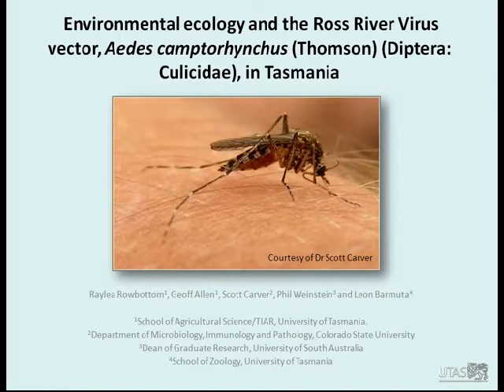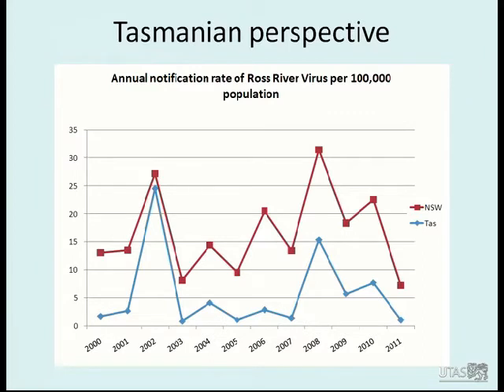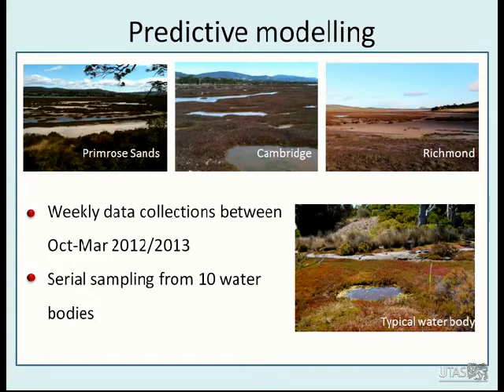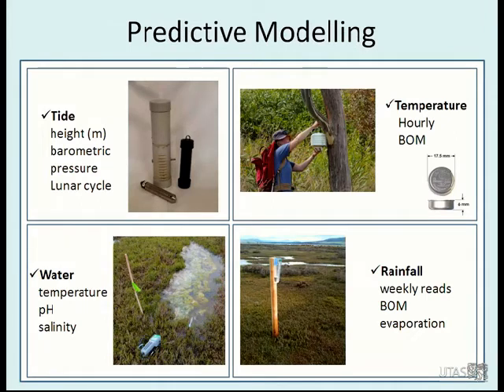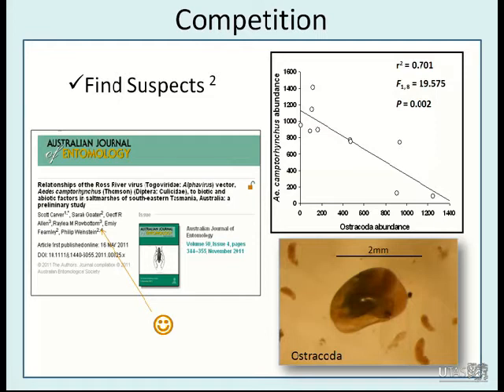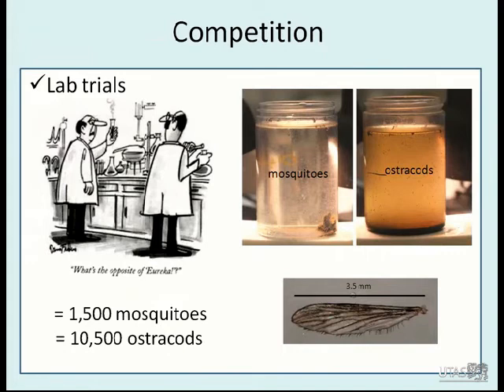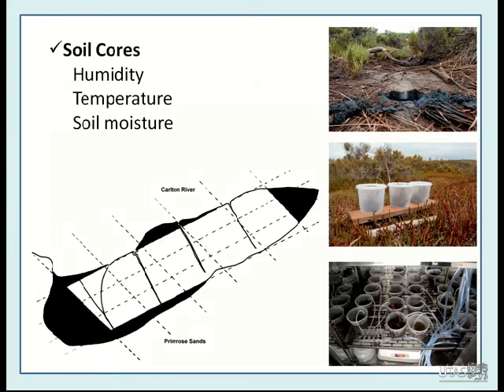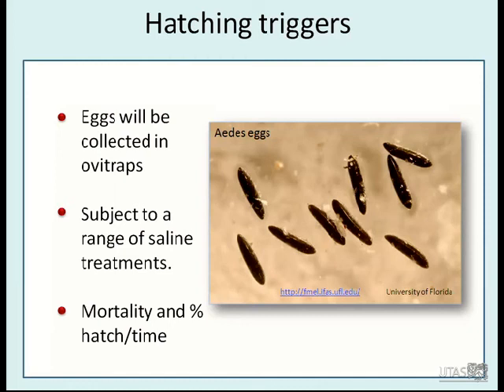TIA/SAS Seminar Series 11/05/12 Raylea Rowbottom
Raylea Rowbottom, Introductory PhD Presentation
"Environmental ecology and the Ross River Virus vector, Aedes camptorhynchus (Thomson) (Diptera: Culicidae), in Tasmania"

Aedes camptorhynchus is a known vector of Ross River virus (RRV) in Australia and is the only vector for the disease in Tasmania. Being a temperate halotolerant species it is commonly found in shallow ephemeral water bodies in southern coastal salt marshes throughout Australia. Understanding environmental influences on mosquito populations in their local environment is a principal component to managing and reducing the risk of human disease and has been applied to other vectors of RRV throughout Australia. Additionally, current investigations on the ecology of aquatic larval stages of mosquito development have shown that sub optimal conditions result in decreased adult size, and a reduction in fecundity and vector competence. Currently very little is known on the ecology and environmental influences of Ae. camptorhynchus. Therefore, this project aims to study the environmental factors involved in driving populations of Ae. camptorhynchus in south-east Tasmania. These parameters will be used to develop a predicitve model of mosquito outbreaks useful for early warning systems and the prevention of RRV transmission. Also, an investigation on the growth and develpoment of Ae. camptorhynchus under different competitor densities will be conducted for the potential application of environmental mosquito management.